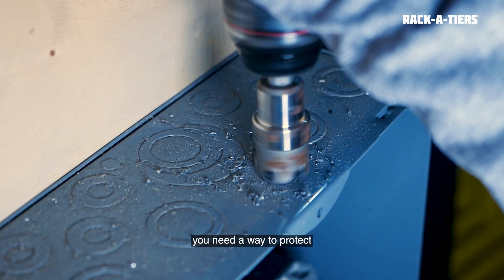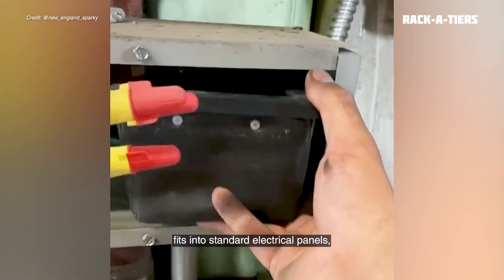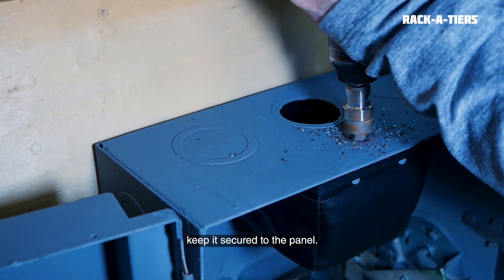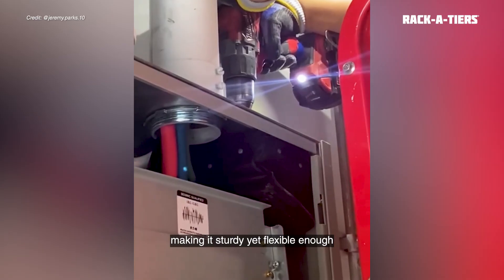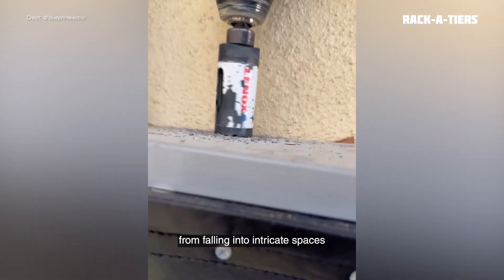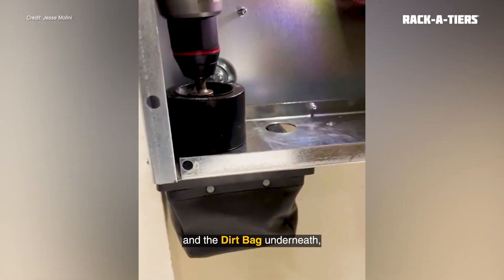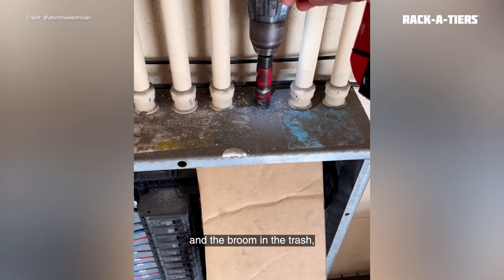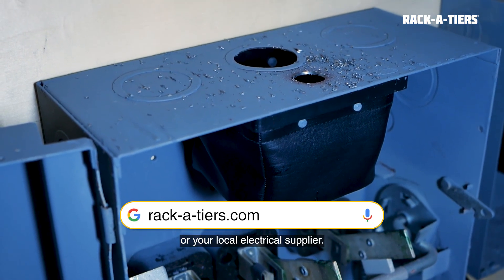Best Way to Catch Electrical Panel Shavings!!⚡(Dirt Bag)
Magnetic metal shaving catcher bag for drilling
The Dirt Bag clings to metal surfaces to catch all debris when drilling. Using rare earth magnets, the Dirt Bag attracts and catches metal shavings in a pouch made of fibreglass cloth. Prevent dangerous metal chips from landing in your electrical panels with this easy-to-use magnetic chip collector.

Every electrician has tried to hold a cardboard box in the panel with one hand while drilling with the other. This is unsafe, and awkward, and will never catch every metal chip. Free up your other hand with this magnetic chip collector so you can steady the drill for precise cuts instead of trying to catch shavings.

The removable magnet slot makes it easy to dispose of metal shavings inside the bag. Just slide the magnet out and dump the shavings. This is a fast and efficient way to ensure your electrical panel stays clean and organized, saving you clean-up time.

Mfg Note: Not to be used on live panels.